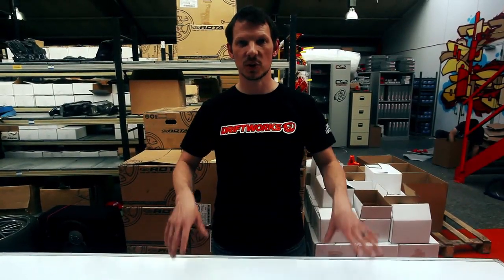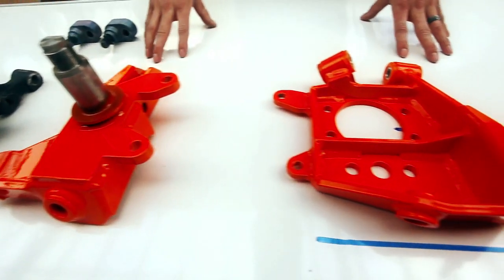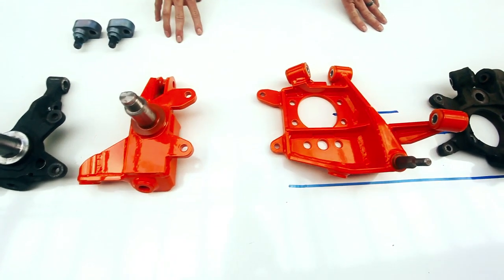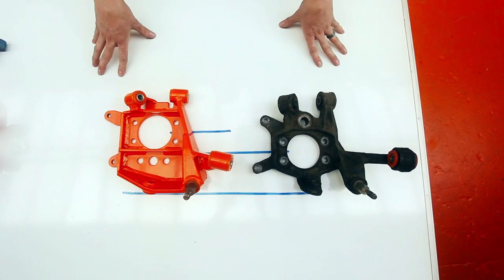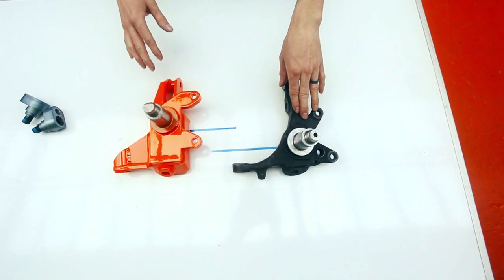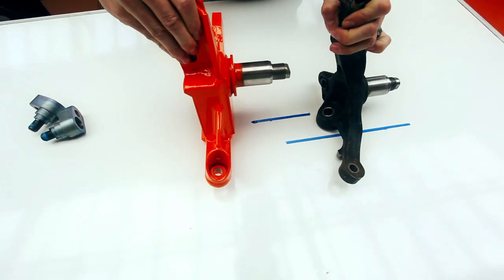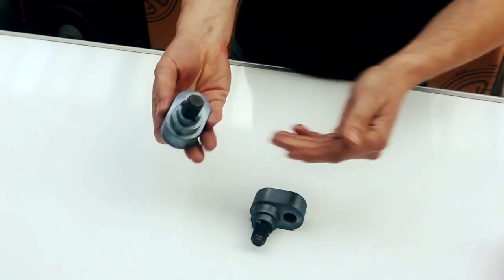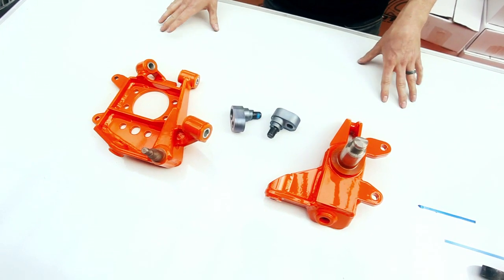Drift Hub Knuckles - GeoMaster2 from Driftworks for Nissan 240SX 200SX and 180SX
James from Driftworks runs us through some of the technical aspects of the GeoMaster2 drift hub knuckles. Geomaster products correct the roll centre and steering geometry of heavily lowered cars plus increase traction and allow for extreme steering lock and reduced ackerman angle giving unbeatable control whilst on opposite lock at high speed.

Driftworks Geomaster products can be found on Formula D's Matt Powers and Dai Yoshiharas cars plus UK's Phil Morrison and the Driftworks S15 plus many more.

These will fit S13, PS13, S14 and S15, 180SX, 200SX and 240SX.